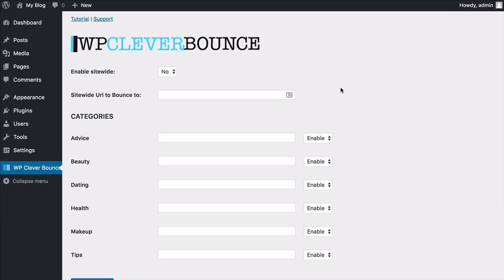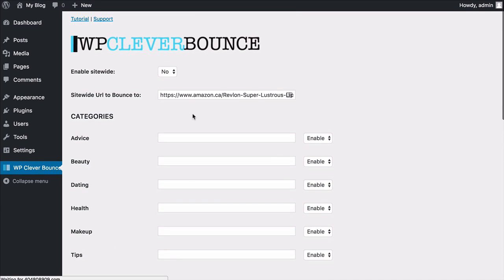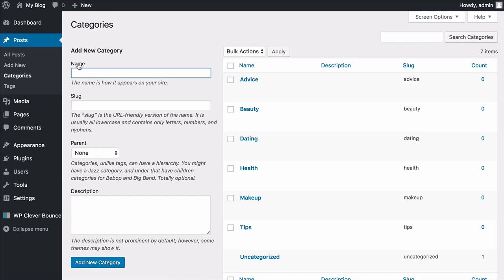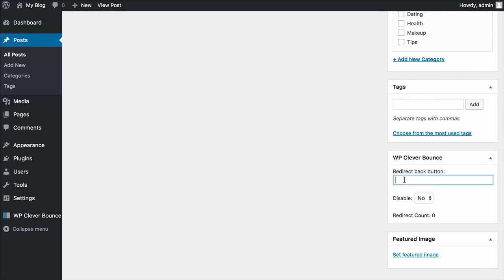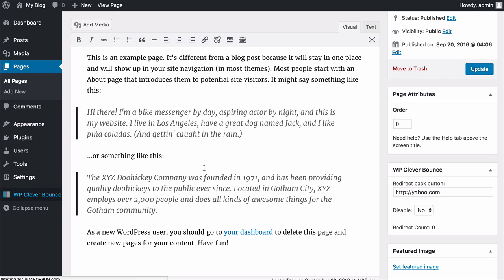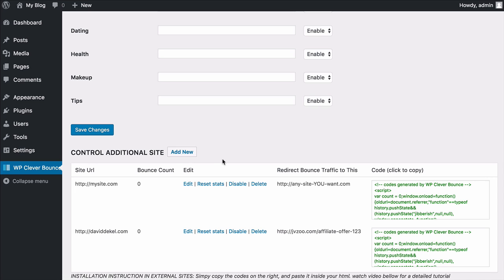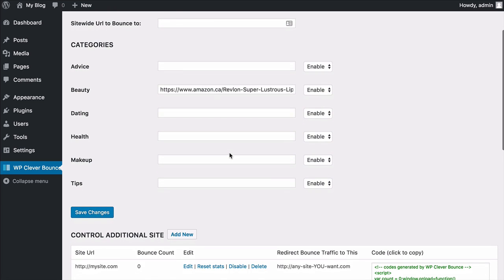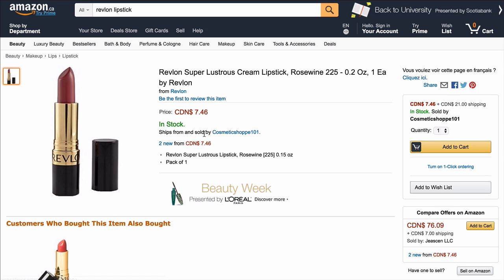WP Clever Bounce Demo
WP CLEVER BOUNCE is a wordpress plugin that allows the user to capture their website BOUNCE traffic and cleverly redirect it to the appropriate offer.

This will help it's users keep visitors on their website for longer, and intelligently redirect the visitors to the CORRECT page with a compelling offer.